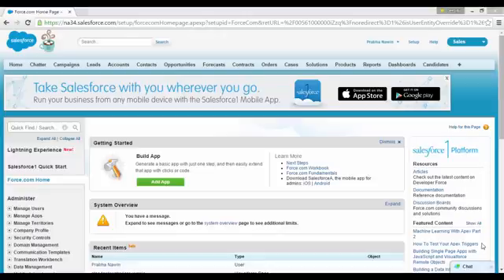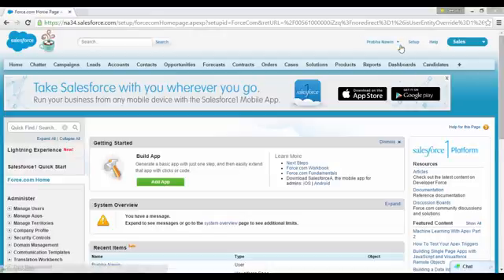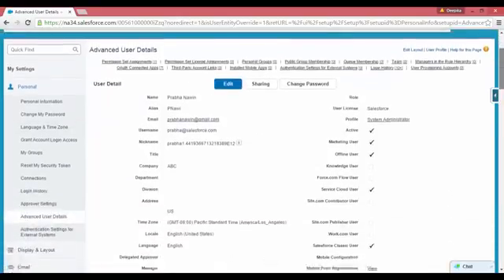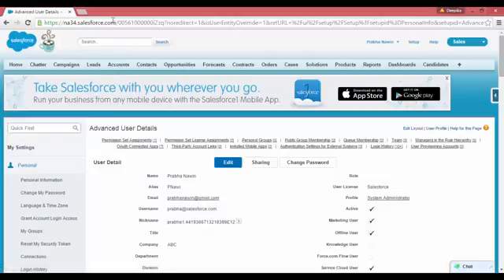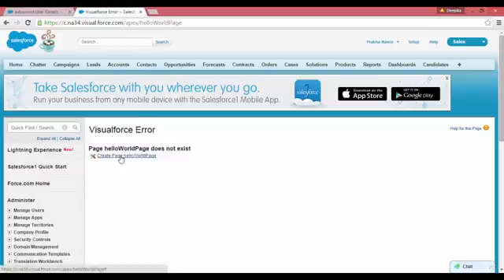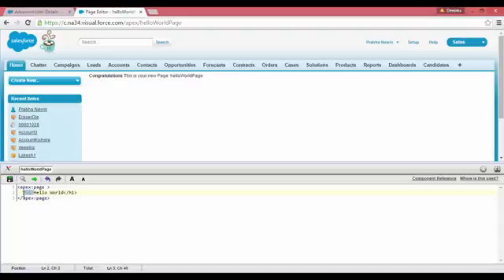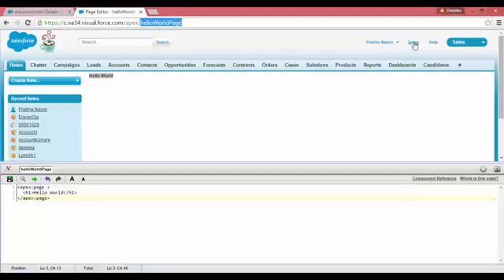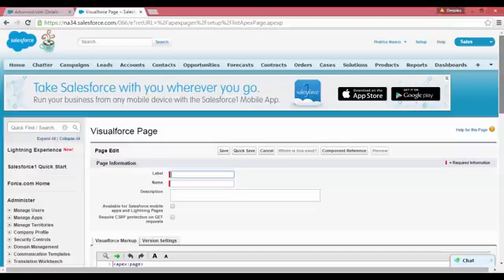Visualforce tutorial for beginners : How to enable developer mode in salesforce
Introducing Visualforce
Tools for Visualforce Development
Getting a Quick Start with Visualforce
Customizing the Appearance and Output of Visualforce Pages
Standard Controllers
Standard List Controllers
Custom Controllers and Controller Extensions
Advanced Examples
Overriding Buttons, Links, and Tabs with Visualforce
Using Static Resources
Creating and Using Custom Components
Dynamic Visualforce Bindings
Dynamic Visualforce Components
Integrating Email with Visualforce
Visualforce Charting
Creating Maps with Visualforce
Render Flows with Visualforce
Templating with Visualforce
Developing for Mobile Devices
Adding Visualforce to a Force.com AppExchange App
Using JavaScript in Visualforce Pages
Best Practices
Standard Component Reference
analytics:reportChart
apex:actionFunction
apex:actionPoller
apex:actionRegion
apex:actionStatus
apex:actionSupport
apex:areaSeries
apex:attribute
apex:axis
apex:barSeries
apex:canvasApp
apex:chart
apex:chartLabel
apex:chartTips
apex:column
apex:commandButton
apex:commandLink
apex:component
apex:componentBody
apex:composition
apex:dataList
apex:dataTable
apex:define
apex:detail
apex:dynamicComponent
apex:emailPublisher
apex:enhancedList
apex:facet
apex:flash
apex:form
apex:gaugeSeries
apex:iframe
apex:image
apex:include
apex:includeScript
apex:inlineEditSupport
apex:input
apex:inputCheckbox
apex:inputField
apex:inputFile
apex:inputHidden
apex:inputSecret
apex:inputText
apex:inputTextarea
apex:insert
apex:legend
apex:lineSeries
apex:listViews
apex:logCallPublisher
apex:map
apex:mapInfoWindow
apex:mapMarker
apex:message
apex:messages
apex:milestoneTracker
apex:outputField
apex:outputLabel
apex:outputLink
apex:outputPanel
apex:outputText
apex:page
apex:pageBlock
apex:pageBlockButtons
apex:pageBlockSection
apex:pageBlockSectionItem
apex:pageBlockTable
apex:pageMessage
apex:pageMessages
apex:panelBar
apex:panelBarItem
apex:panelGrid
apex:panelGroup
apex:param
apex:pieSeries
apex:radarSeries
apex:relatedList
apex:remoteObjectField
apex:remoteObjectModel
apex:remoteObjects
apex:repeat
apex:scatterSeries
apex:scontrol
apex:sectionHeader
apex:selectCheckboxes
apex:selectList
apex:selectOption
apex:selectOptions
apex:selectRadio
apex:stylesheet
apex:tab
apex:tabPanel
apex:toolbar
apex:toolbarGroup
apex:variable
apex:vote
chatter:feed
chatter:feedWithFollowers
chatter:follow
chatter:followers
chatter:newsfeed
chatter:userPhotoUpload
chatteranswers:aboutme
chatteranswers:allfeeds
chatteranswers:changepassword
chatteranswers:datacategoryfilter
chatteranswers:feedfilter
chatteranswers:feeds
chatteranswers:forgotpassword
chatteranswers:forgotpasswordconfirm
chatteranswers:guestsignin
chatteranswers:help
chatteranswers:login
chatteranswers:registration
chatteranswers:searchask
chatteranswers:singleitemfeed
flow:interview
ideas:detailOutputLink
ideas:listOutputLink
ideas:profileListOutputLink
knowledge:articleCaseToolbar
knowledge:articleList
knowledge:articleRendererToolbar
knowledge:articleTypeList
knowledge:categoryList
liveAgent:clientChat
liveAgent:clientChatAlertMessage
liveAgent:clientChatCancelButton
liveAgent:clientChatEndButton
liveAgent:clientChatFileTransfer
liveAgent:clientChatInput
liveAgent:clientChatLog
liveAgent:clientChatLogAlertMessage
liveAgent:clientChatMessages
liveAgent:clientChatQueuePosition
liveAgent:clientChatSaveButton
liveAgent:clientChatSendButton
liveAgent:clientChatStatusMessage
messaging:attachment
messaging:emailHeader
messaging:emailTemplate
messaging:htmlEmailBody
messaging:plainTextEmailBody
site:googleAnalyticsTracking
site:previewAsAdmin
social:profileViewer
support:caseArticles
support:caseFeed
support:caseUnifiedFiles
support:clickToDial
support:portalPublisher